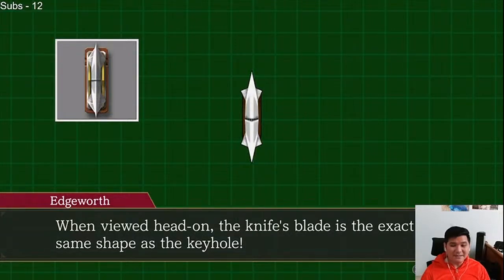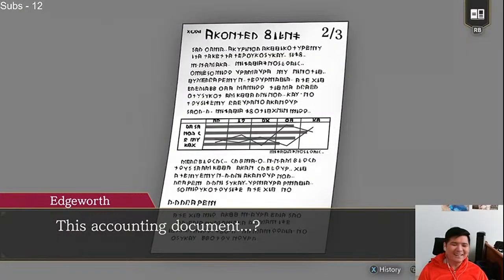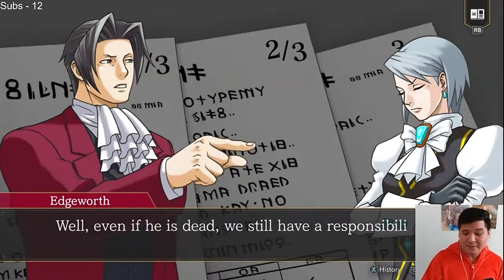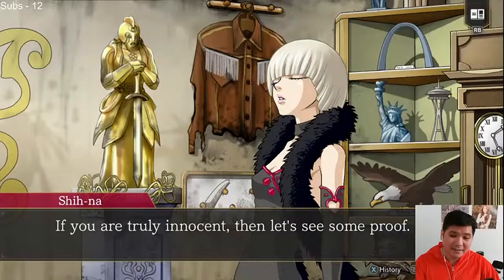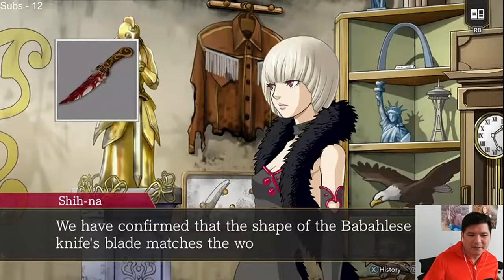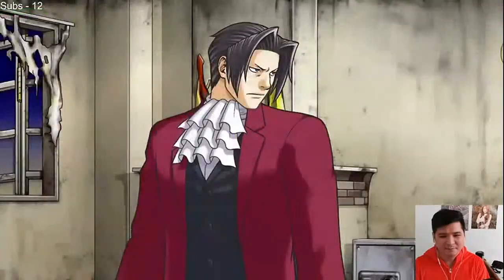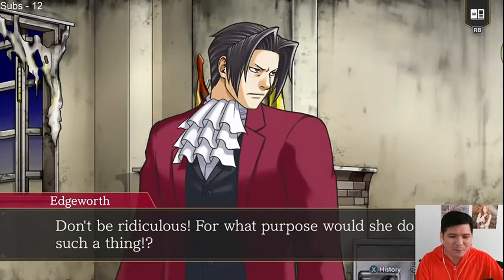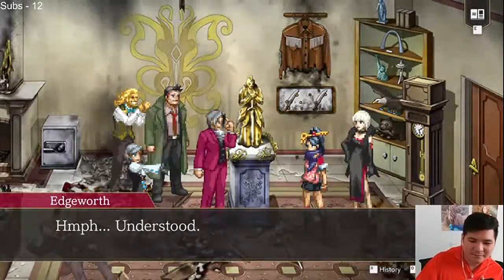💫 Visions of Mana: Unraveling Mysteries and Exploring New Worlds | Live with Sahayarani1 🌍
🌟 Welcome to the World of Mana! Live Stream with Sahayarani1 🌟

The Visions of Mana universe is calling! In tonight’s live stream, we’re diving deep into the realms of magic, adventure, and wonder. Together, we’ll explore mystical lands, battle powerful foes, and uncover the ancient secrets that lie within this epic RPG. Whether you’re a longtime fan of the series or a newcomer, this stream will be a journey you don’t want to miss!

🎮 What to Expect in This Stream:

Epic Quests and Adventures: Follow along as we tackle quests, defeat fearsome bosses, and uncover hidden treasures. The world of Mana is full of surprises, and we’re here to explore it all!
Character Builds and Strategy Tips: Not just gameplay—let’s break down character builds, skills, and tactics to make sure we’re ready for anything the game throws our way.
Interactive Chat: This isn’t just a solo adventure! I’ll be checking out your comments, answering questions, and even letting you help make key decisions throughout the stream. Your input will guide our path!
In-Depth Story Discussions: Get ready for some deep dives into the world-building and lore of Visions of Mana. We’ll explore the backstories of characters, the history of the Mana world, and what makes this game so captivating.
🔥 Why You Can’t Miss This Stream 🔥
If you’re a fan of RPGs, Visions of Mana is a journey worth taking. The stunning graphics, deep lore, and captivating story are sure to keep you hooked. But it’s not just about watching the game—it’s about experiencing it together. This stream is a chance for all of us to connect, share thoughts, and enjoy the thrill of discovery as we navigate the expansive world of Mana.

📢 How to Join the Adventure:

Engage with the Stream: Join the live chat to ask questions, share tips, or just talk about your favorite moments in the game.
Let’s immerse ourselves in the magical world of Visions of Mana—together! Ready to dive into the unknown? I’ll see you in the stream!